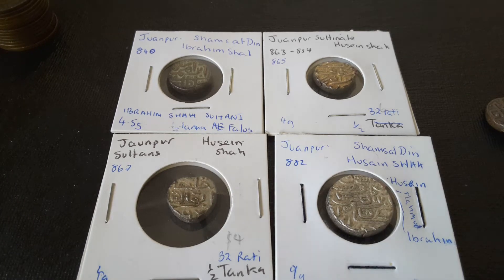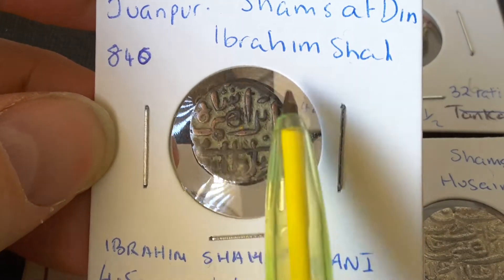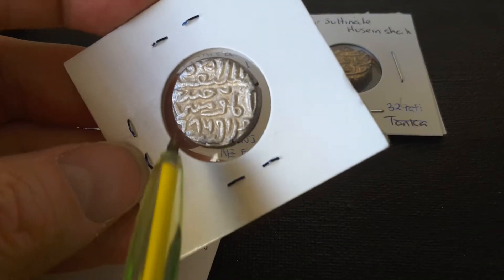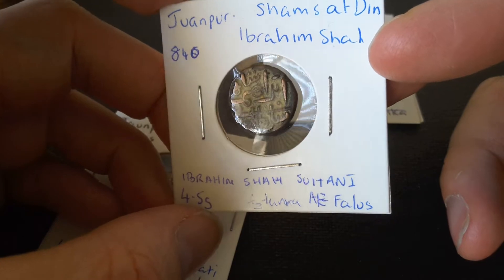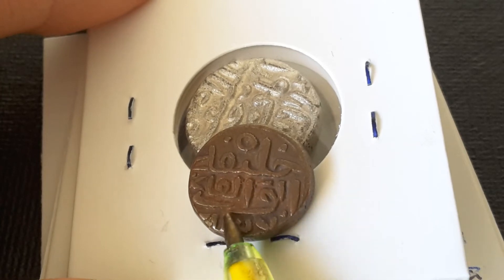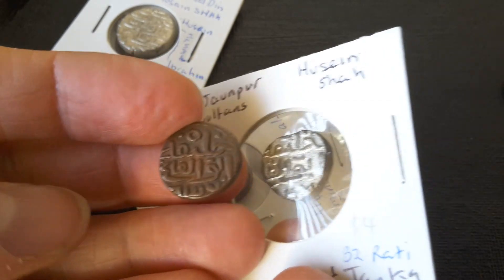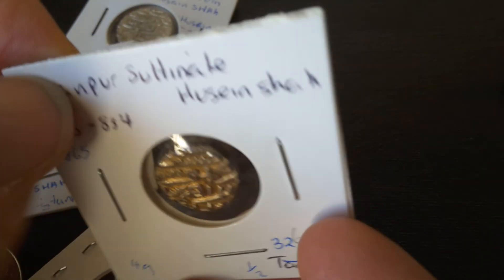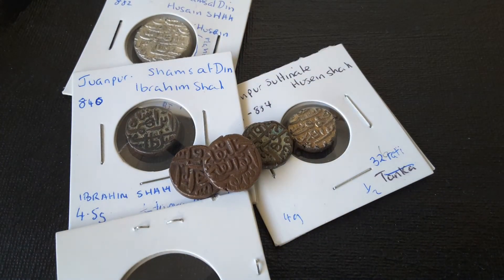Juanpur Sultan coins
TO BUY OLDER COINS OF INDIA